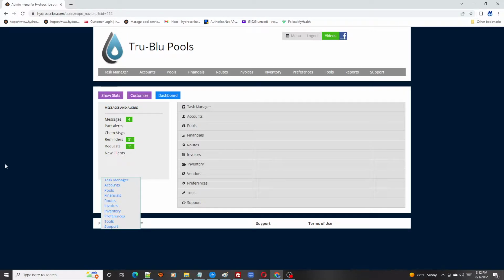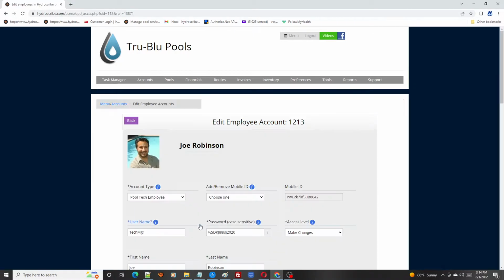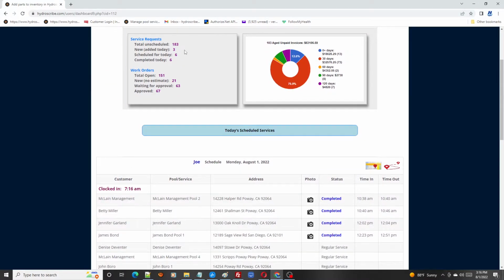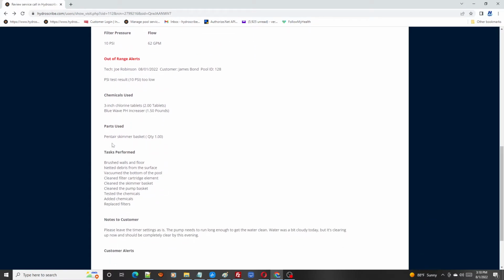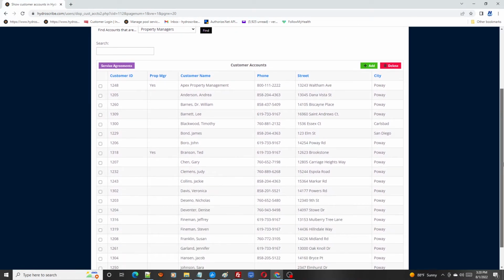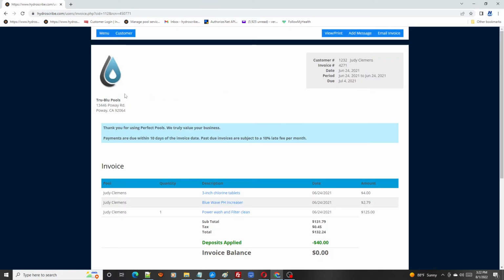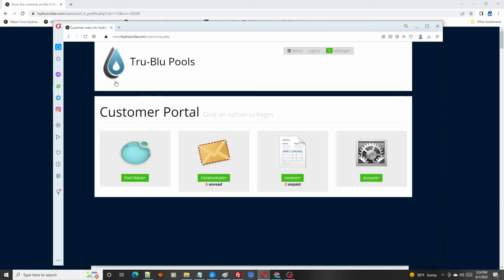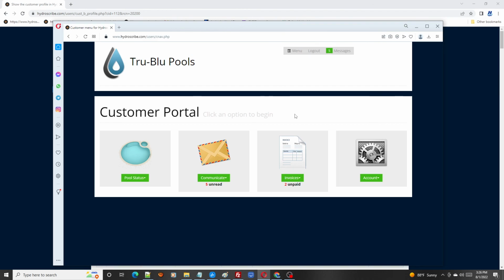Why choose hydroscribe?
This video shows how to manage your employees, operations and your money in Hydroscribe.